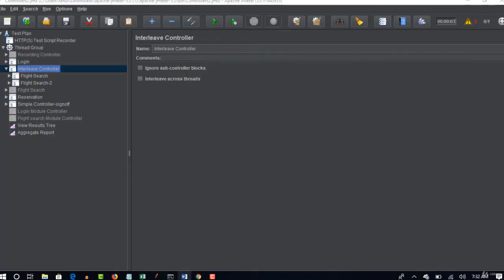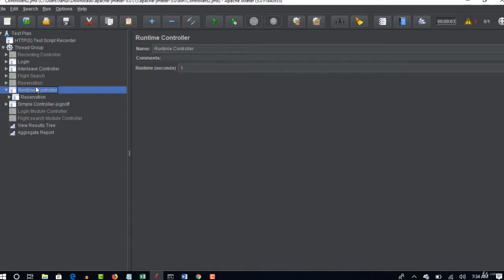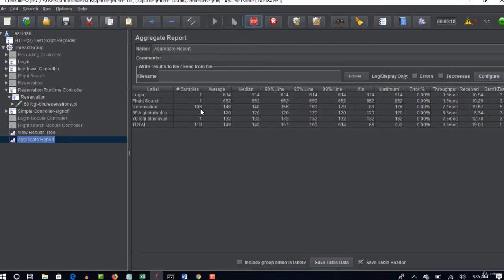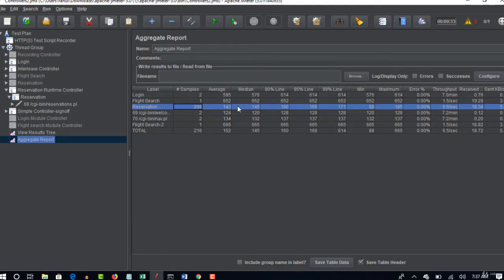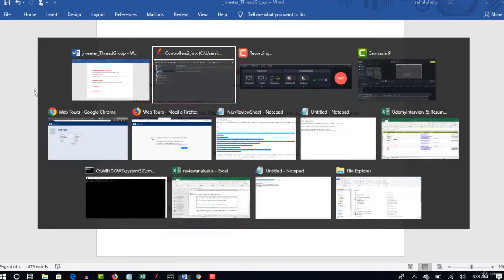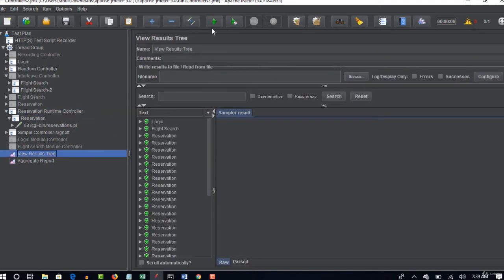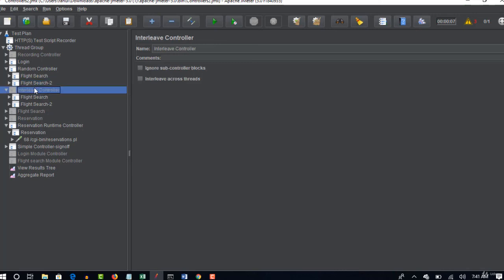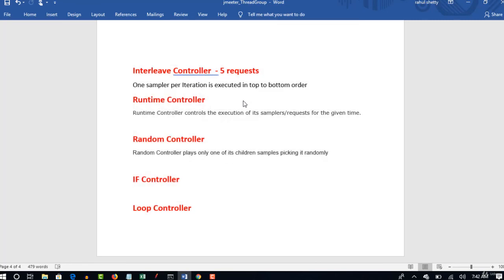Runtime and Random Controllers usage in Jmeter